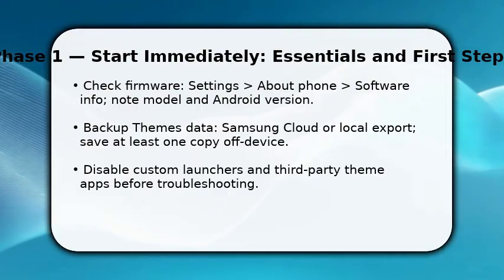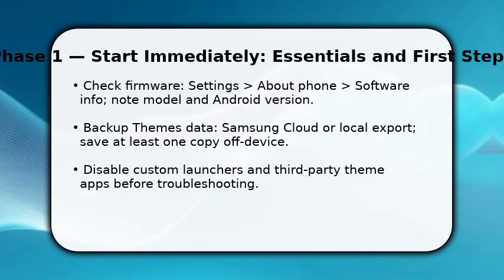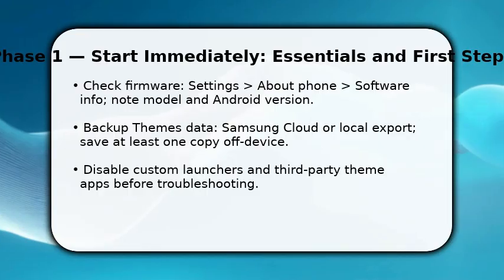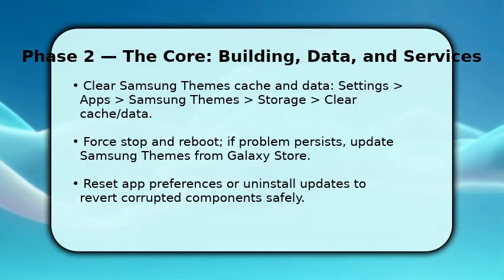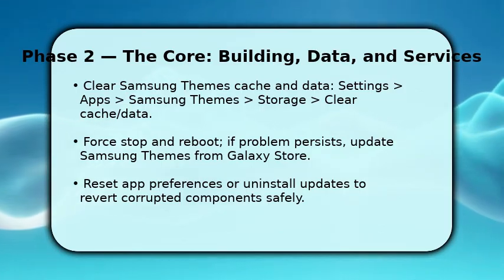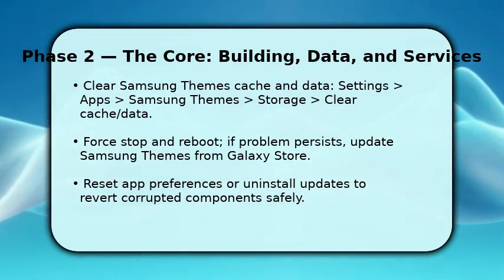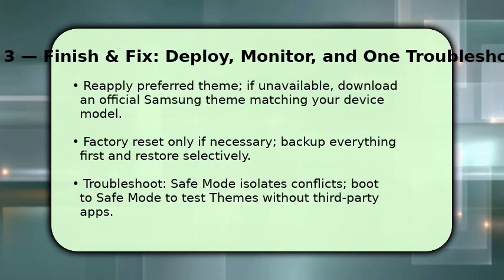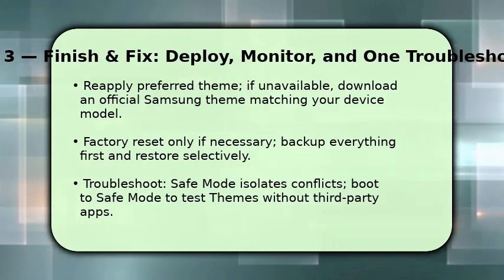How to Fix Samsung Themes (full Guide)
How to Fix Samsung Themes (full Guide) | 🔒 Surfshark VPN Deal — Stay private and secure. $1.99/mo + 3 Months Free ▸

Discover the step-bythy process of fixing Samsung themes on your device with our comprehensive guide. From identifying common issues to applying fixes, this video will walk you through each stage for a seamless experience.

Samsung Themes Fix, How To Change Samsung Wallpapers, Customize Your Galaxy Device, Fixing Android Settings Errors, Galaxy Customization Guide, Update or Reset Home Screen Icons, Personalizing your phone with themes, Troubleshooting theme issues on Samsung, Samsung Theme Application Tutorial, Modify Galaxy UI Elements